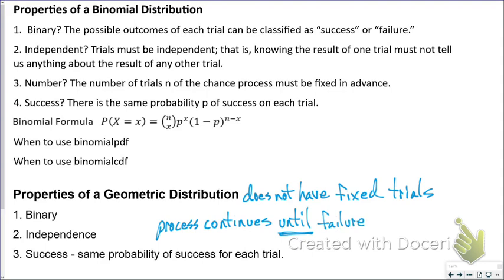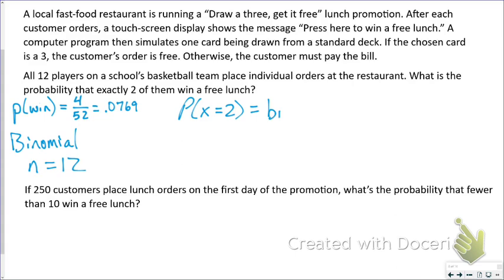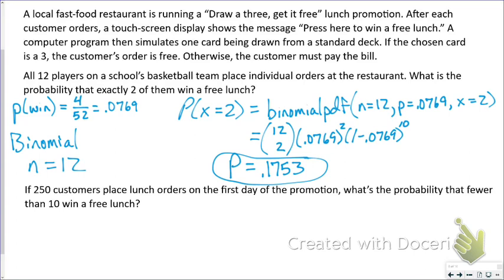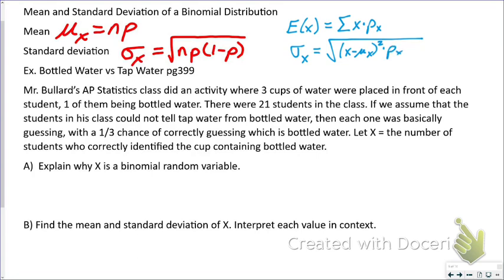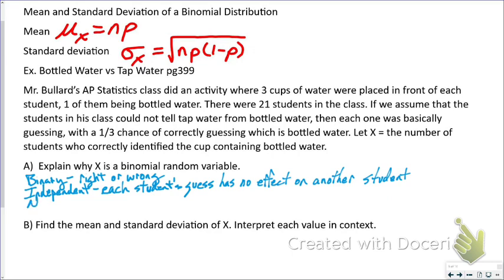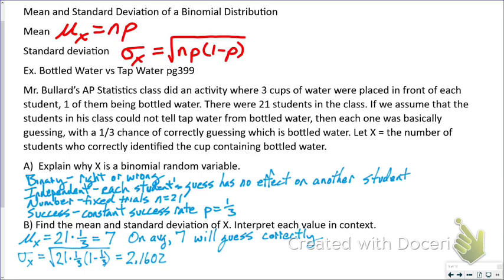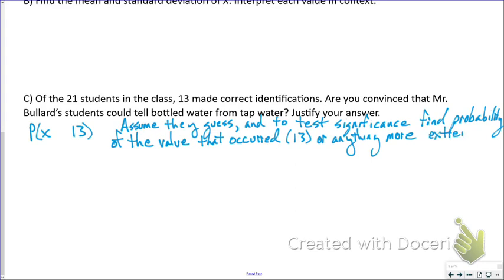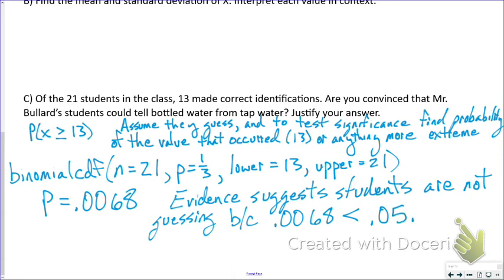1/23/23 6.3 binomial mean and standard deviation